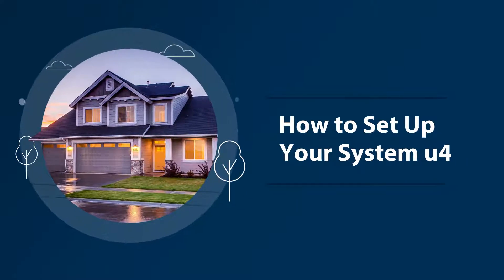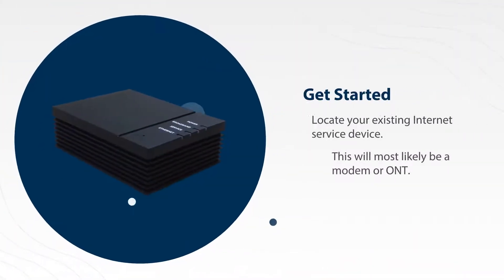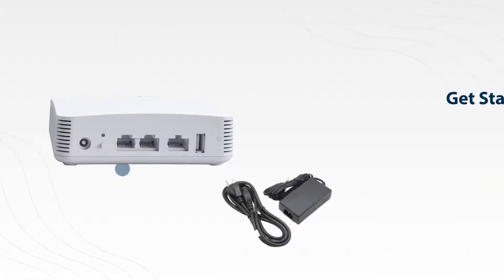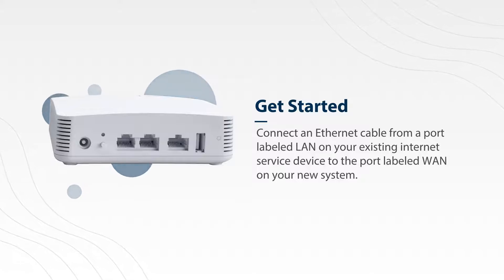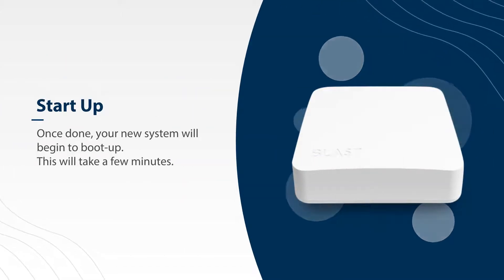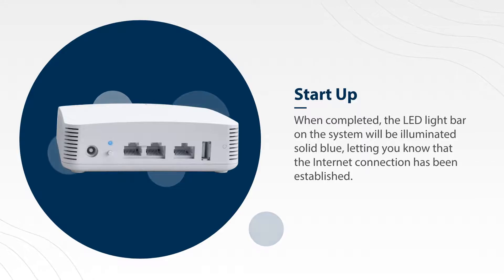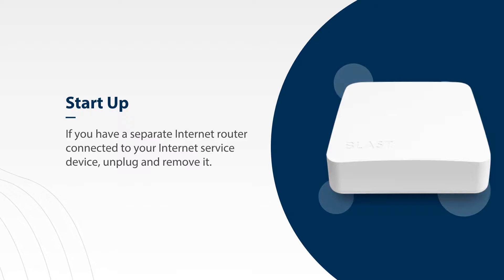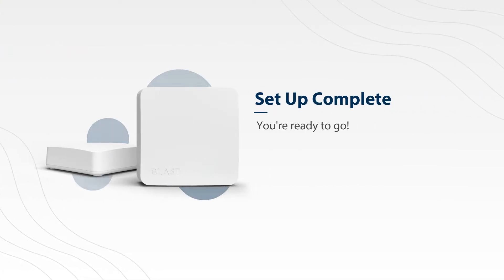How to Set Up Your System-U4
Follow the instructions on this video to easily set up your new U4 router.